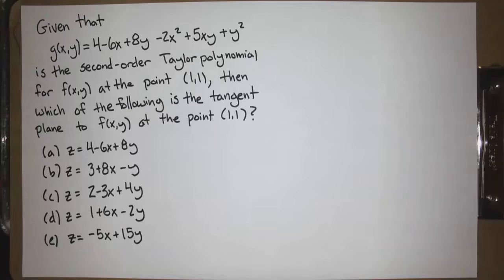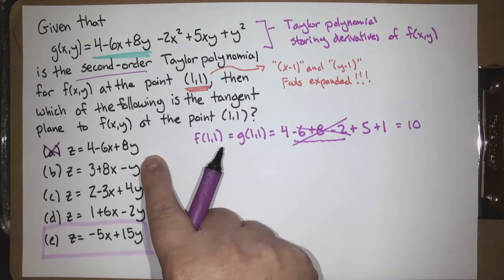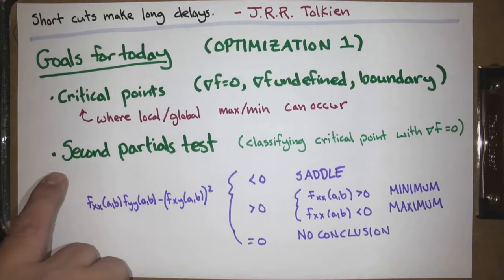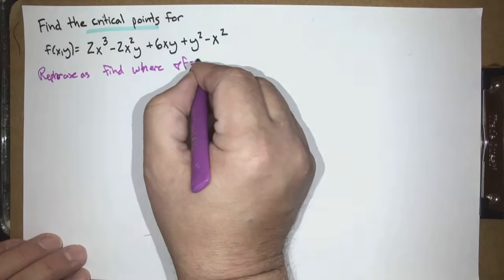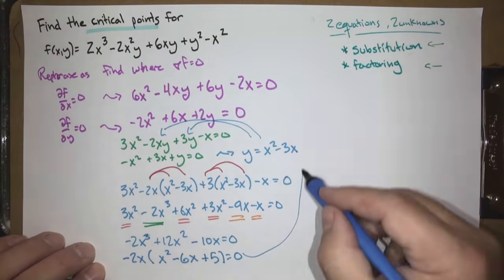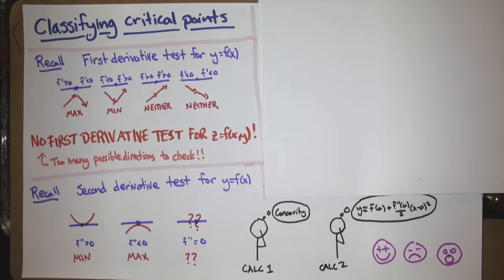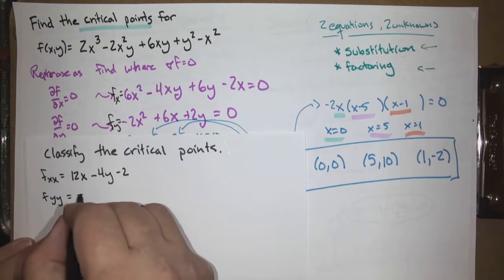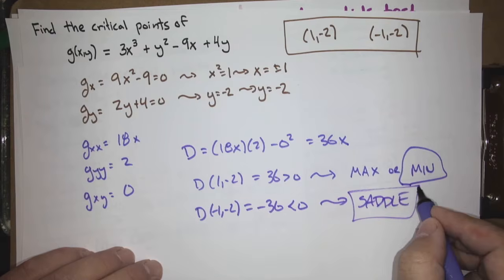Critical points; Second partials test (Calc 3; Lecture 2-7; Fall 25)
* Critical points
* Second partials test for classifying critical points